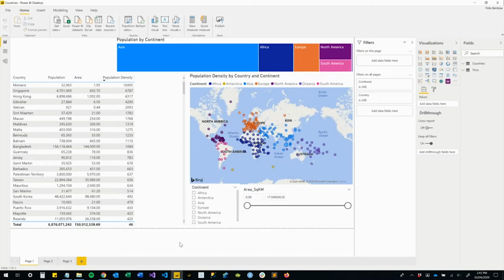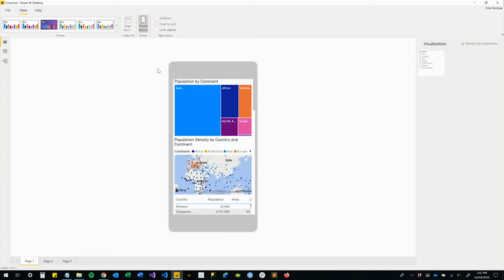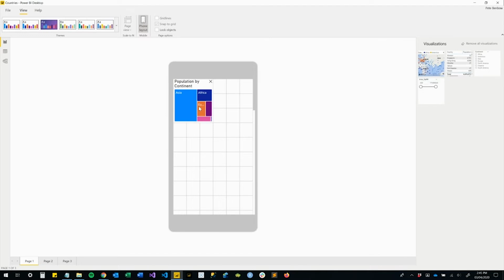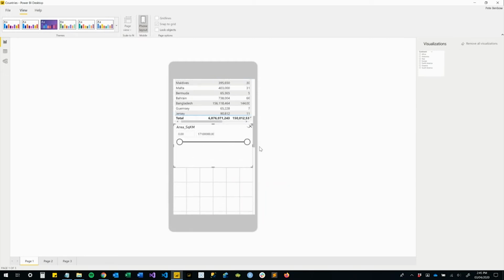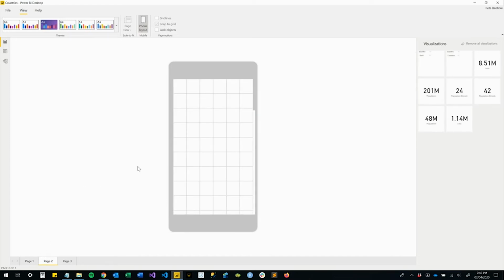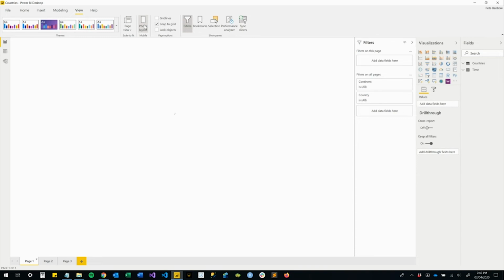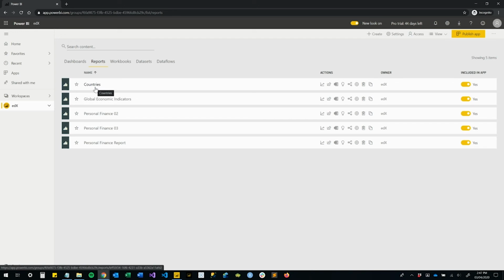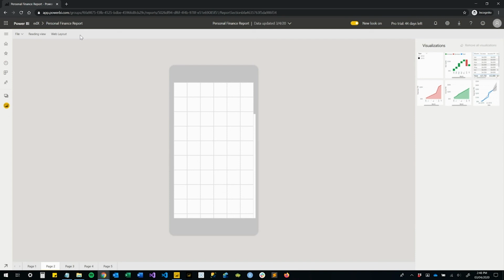4-11 Building Mobile Power BI Reports